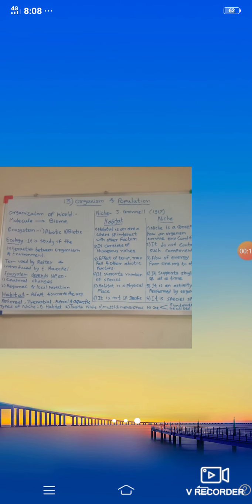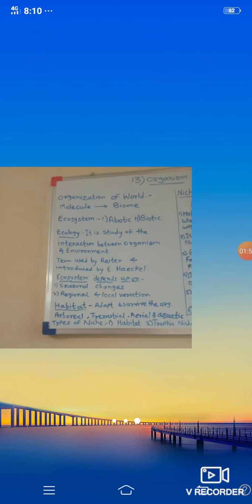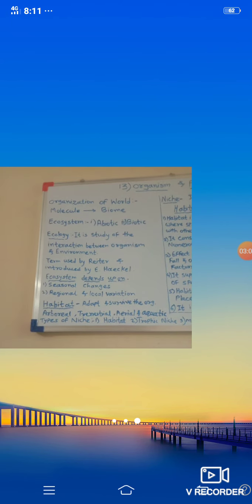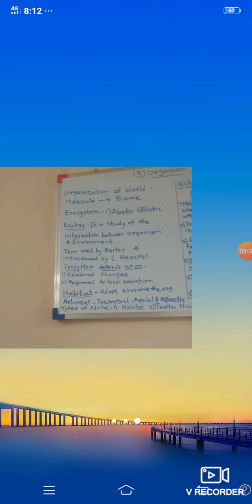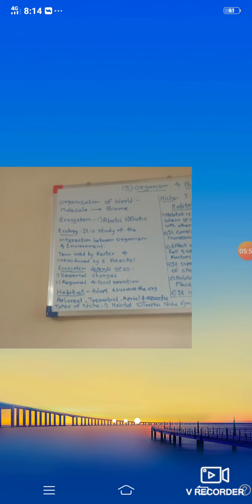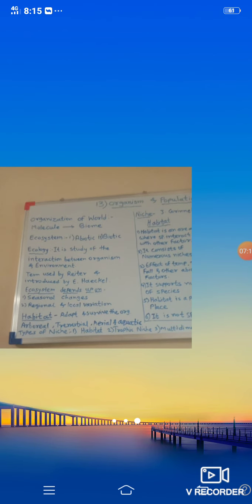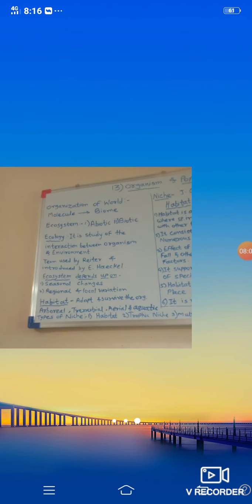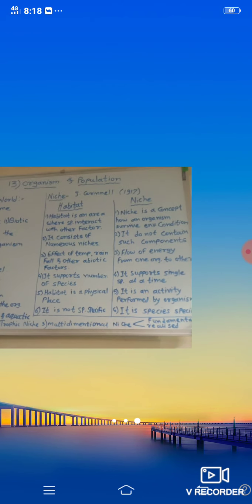October 2, 2020